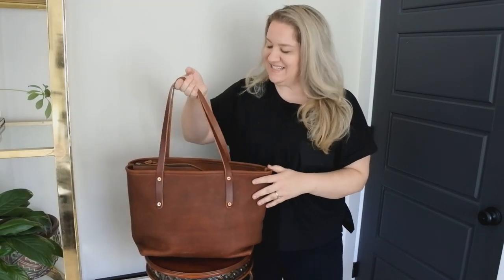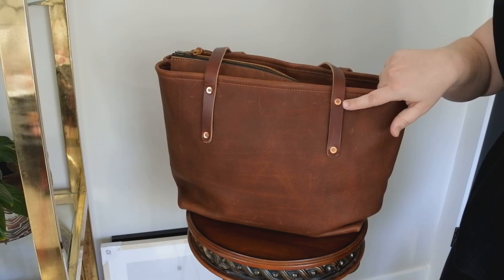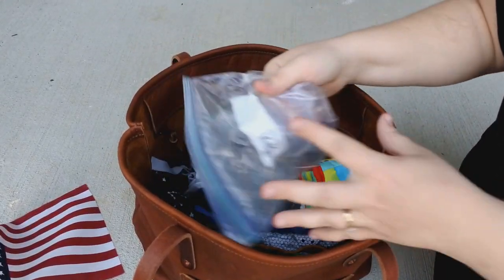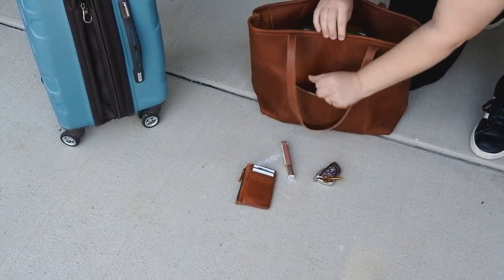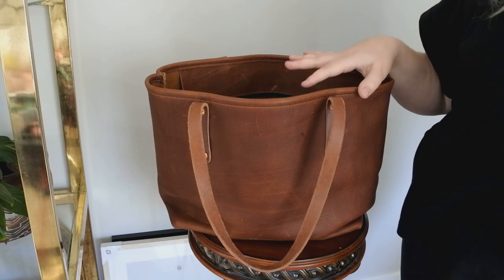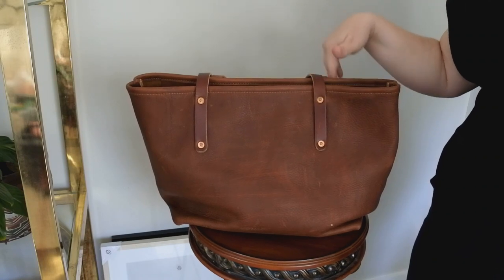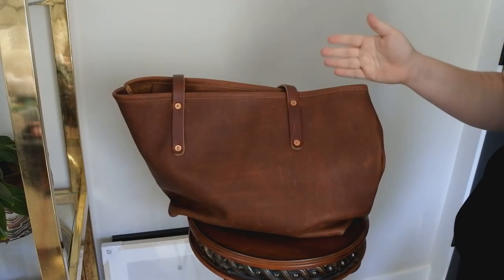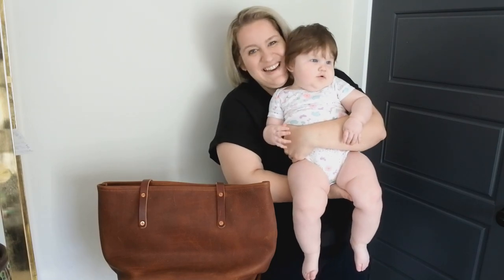Go Forth Goods - Large Deluxe Avery Tote with Zipper - Full Review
After months of use, I wanted to share my complete review of the Large Deluxe Avery Tote. It's different than most of my totes because of the full zipper. I feel a lot more confident using it in all situations because it can be secure when it matters.